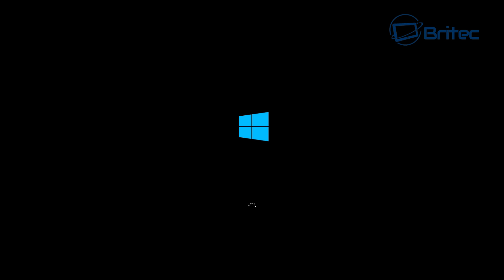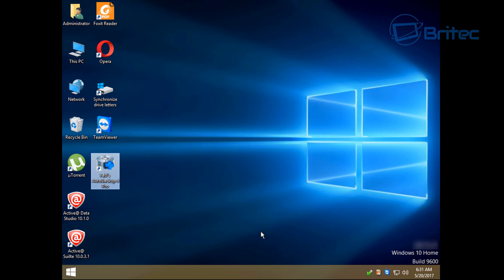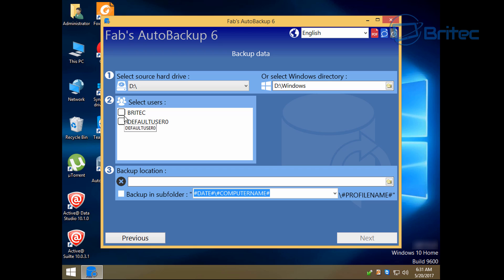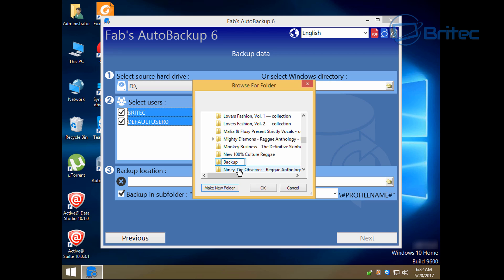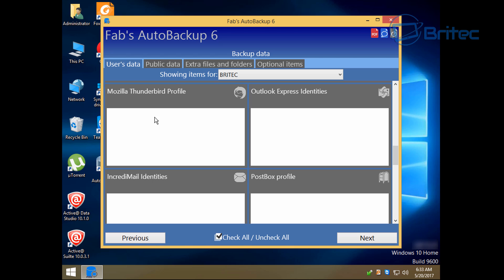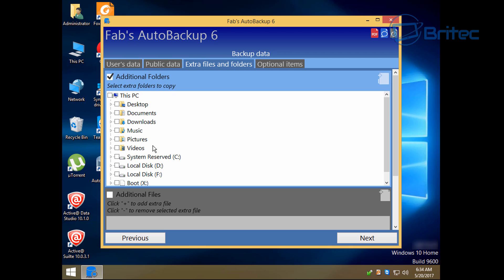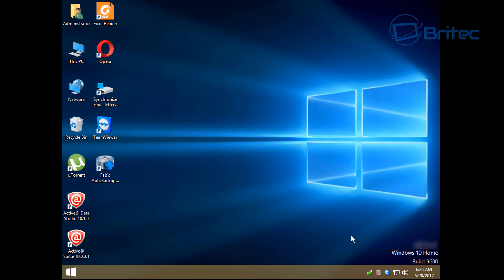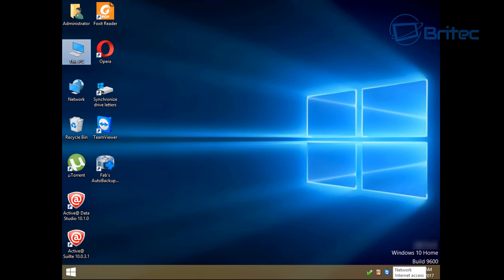How to Back Up Data From a Computer That Won’t Boot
If your computer is suffered a corrupt error and is unable to boot or you have been hit with ransomware, malware and the sys won't boot and you need to retrieve the data or user profile from that non-bootable computer then this video could be for you.

Backing up data is very important today with the amount of malware that infects computers. Once these get on the system they can render the computer useless and even corrupt windows to a point where it won't boot.

I will show you a way to boot to a WinPE disc or USB and recover your data. Live CD is very useful when the system is corrupt or malware is stopping the computer from booting up. It allows you to recover data and transfer it to another drive or external drive.

There are a lot of ways to do this but in this video, i will be using Fabs Auto Backup Pro 6.

It's a great tool for computer technicians or home users.